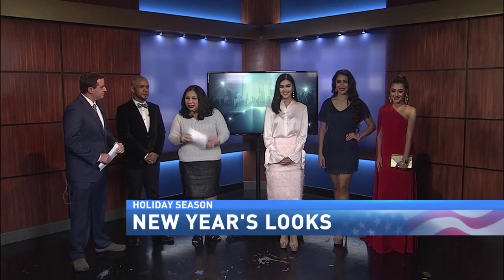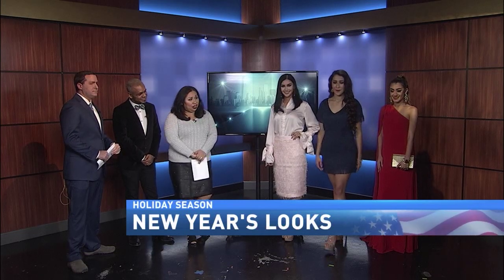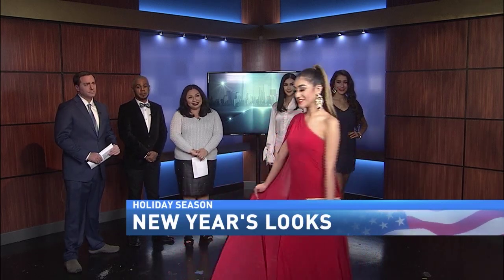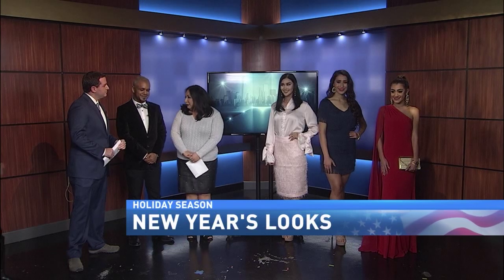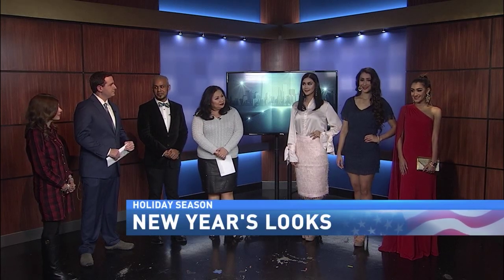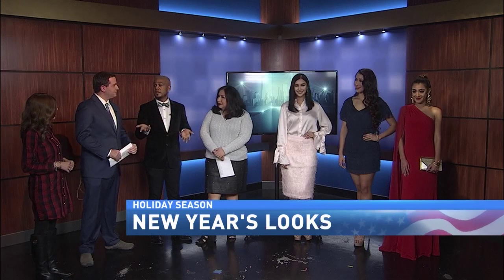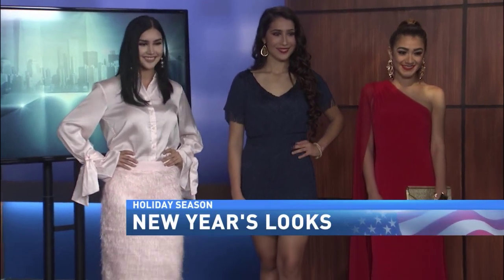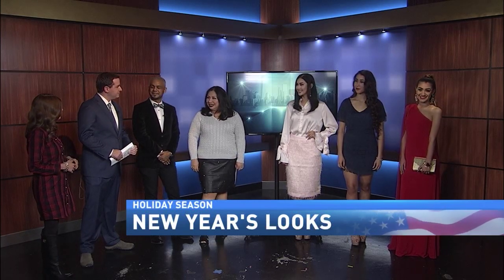New Year's Looks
Isabel Rodriguez and Lionel Campbell discuss various fashion options for the holiday season.